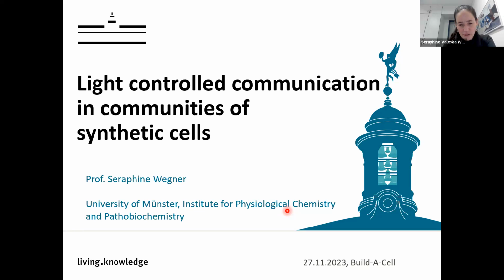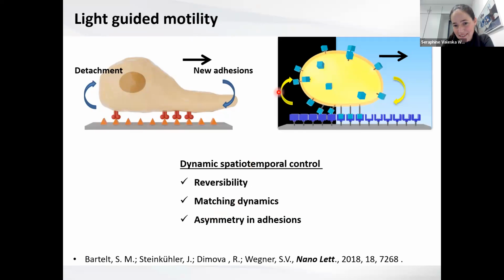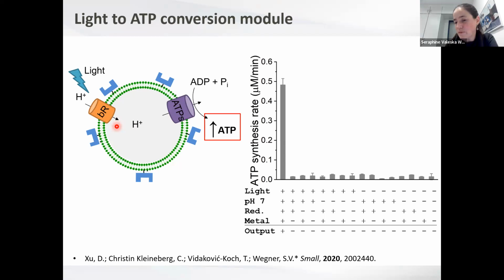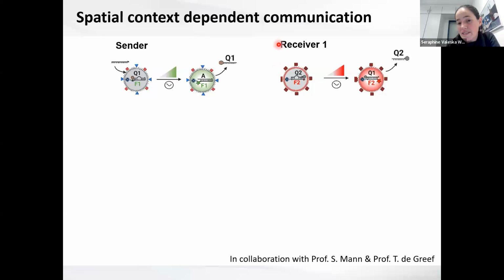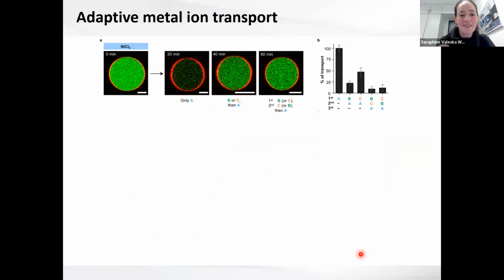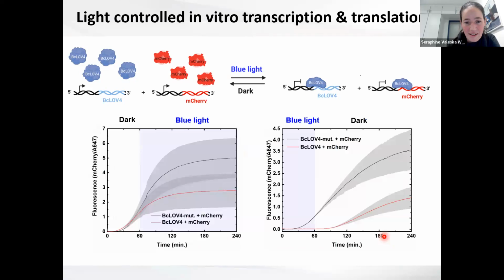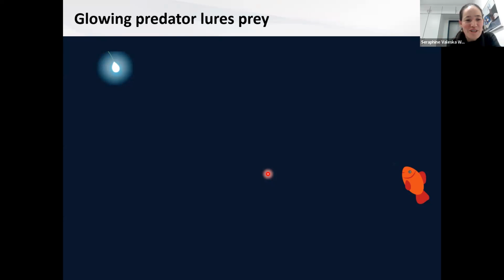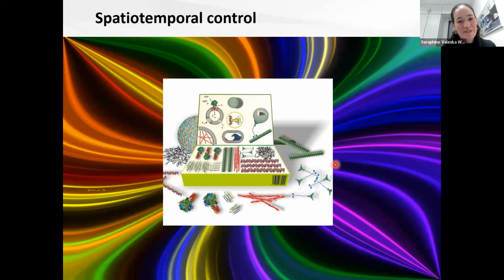Build-a-Cell seminar Seraphine Wegner: Light controlled communication in synthetic cells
Build-a-Cell seminar presented by Seraphine Wegner from University of Münster
Light controlled communication in communities of synthetic cells

Recording made on November 27, 2023